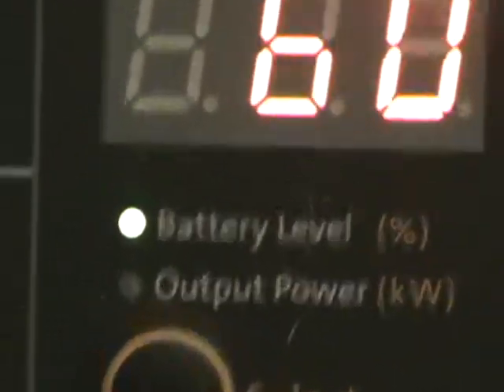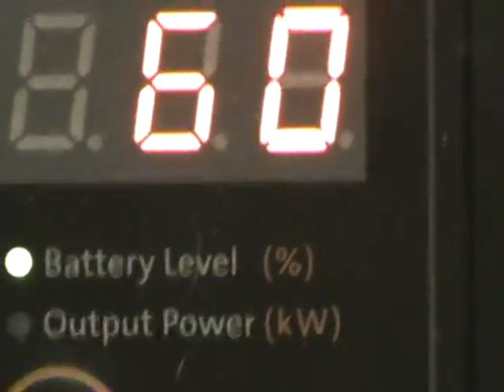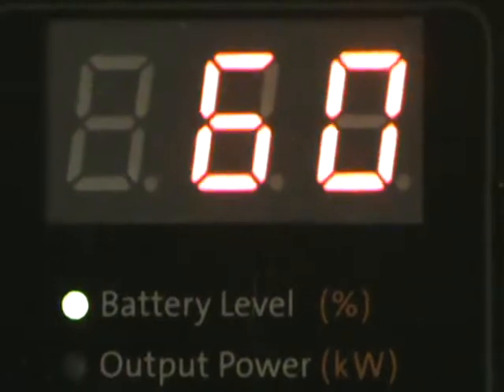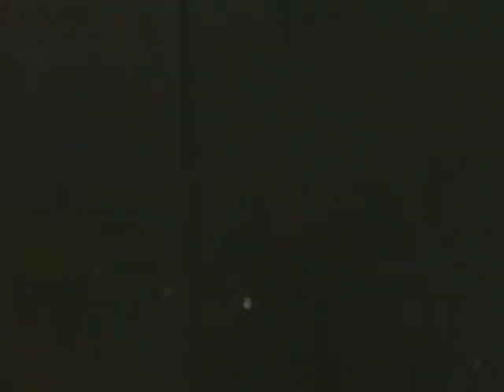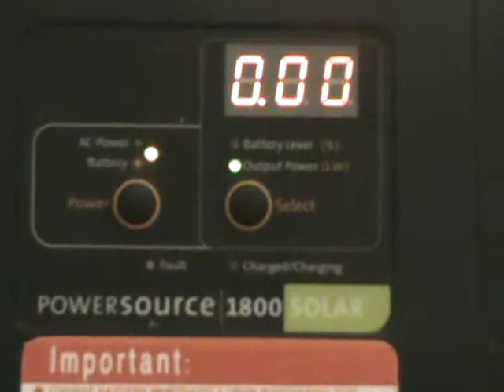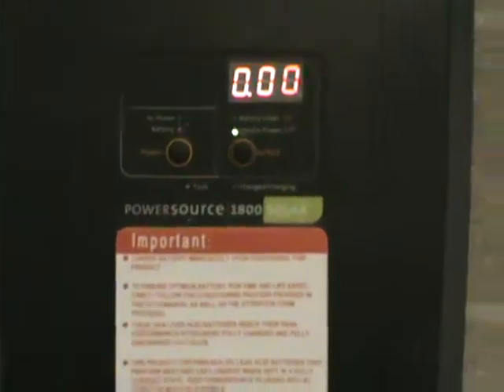2015 02 02 9 45 start Solar Generator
Trying to keep SOLAR generator running good, hadn't  for close to 8 months. When got it it was stated to FULLY CHARGE  USE  TILL DRAINED AND REPEAT 3 TIMES IN A ROW, then  once a month to  assure a STRONGER longer lasting use.Running a STRONGER freezer than suggested... it ran 3 hours on a 60% charge.stopped the video, then at 12:45 I shot another video explaining that.